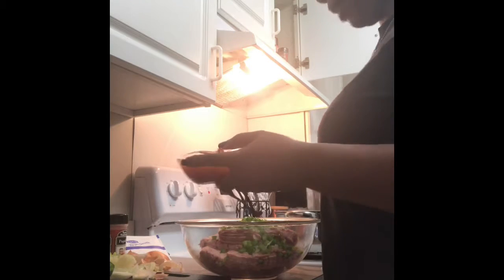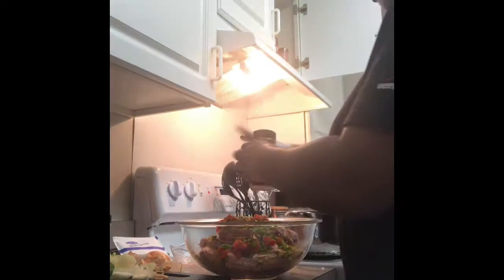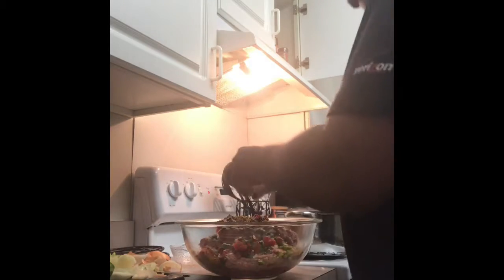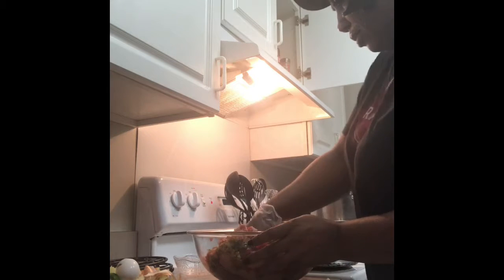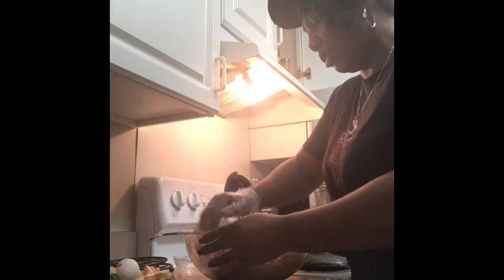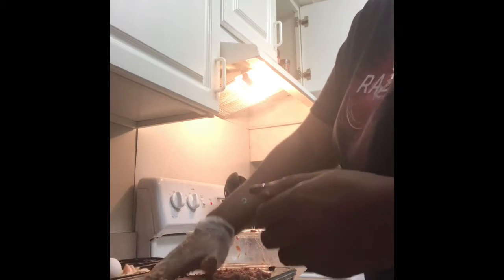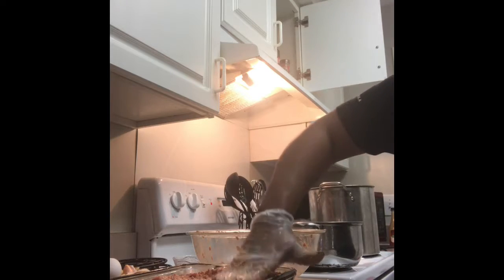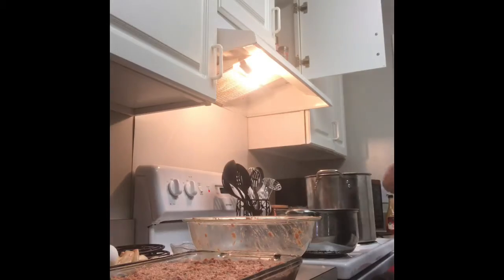Turkey Meat Loaf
Homemade juicy turkey meat loaf